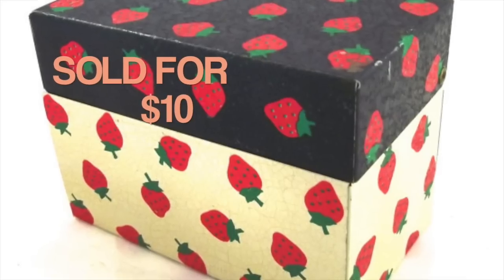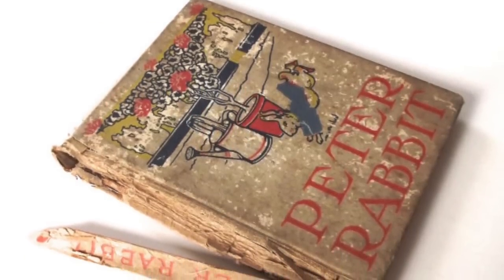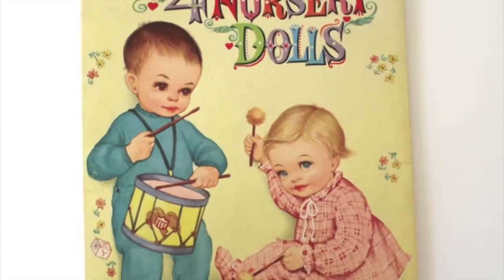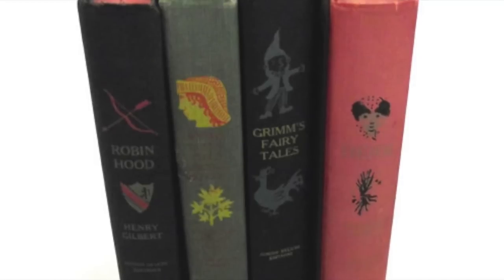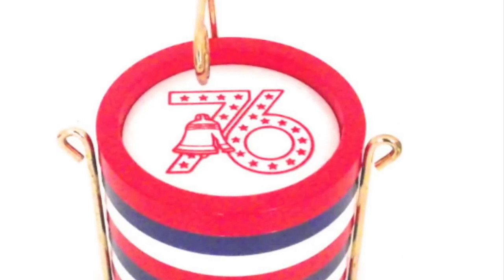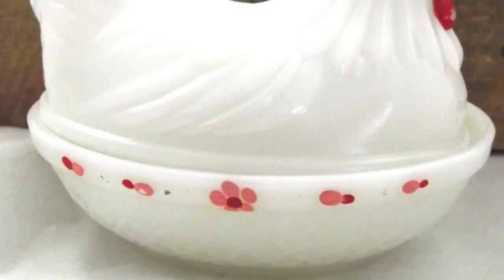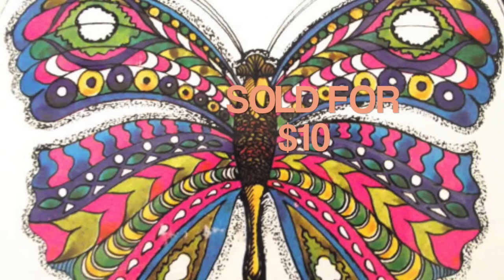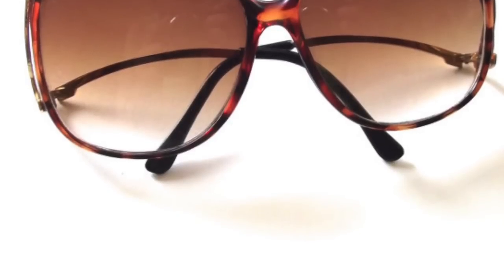What I sold on Etsy May 22-28: 13 Vintage Items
This week, it was an assortment of lower priced items that sold on Etsy, so I didn't quite meet my selling goals, but I'm still happy with the results. Hope you all are doing well!